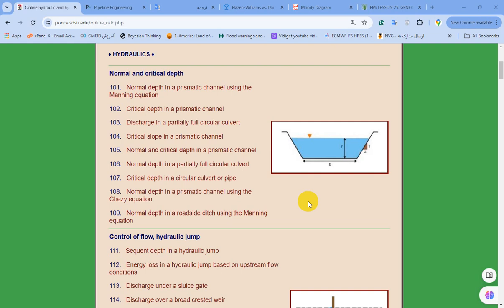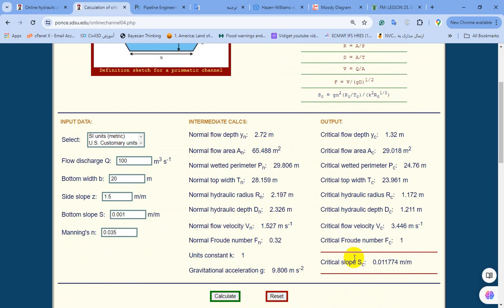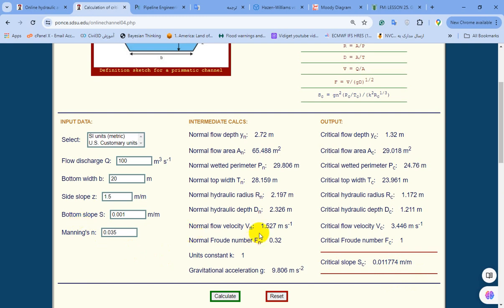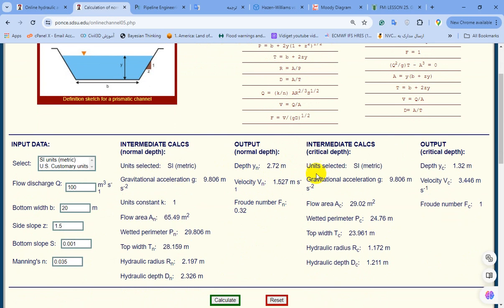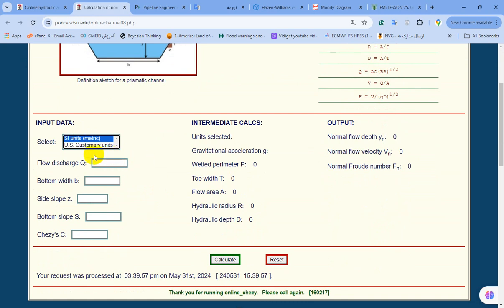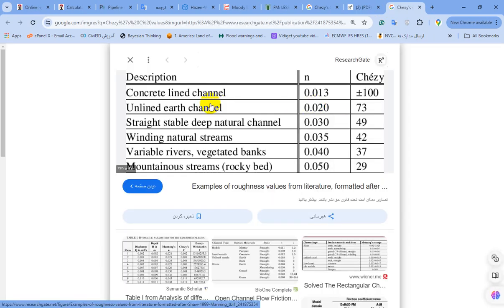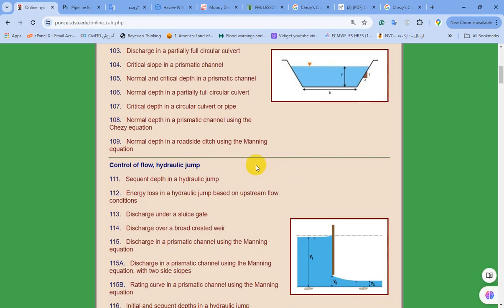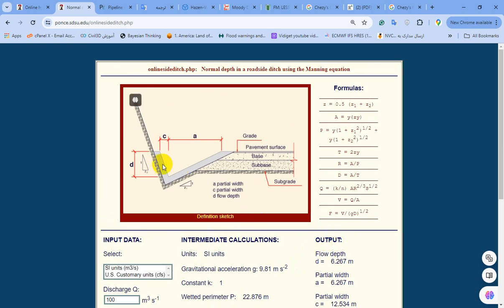Estimation of Flow Hydraulic Parameters for different channel types | Using Online Tools- Part2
In this video, we dive deep into the world of "Normal Depth Estimation for Different Channel Types" with a keen focus on using online tools to streamline the process. Whether you're dealing with rectangular, trapezoidal, triangular, or circular channels, we’ve got you covered. This guide simplifies the complex calculations needed for normal depth estimation, ensuring you get accurate results every time.

What You’ll Learn:

Introduction to Normal Depth Estimation and Other Hydraulic Parameters: Understand the basics and importance in hydraulic engineering.

Different Channel Types: From rectangular to circular, learn the unique characteristics and challenges of each type.

Using Online Tools: Discover the best online tools available and how to effectively use them for your calculations.

Step-by-Step Calculations: Detailed walkthroughs for each channel type to ensure your methods are spot-on.

Practical Applications: Real-world examples where these calculations play a critical role.

Whether you're a student, engineer, or hydraulic enthusiast, this video is designed to enhance your knowledge and skills. By the end of this session, you’ll be able to confidently perform normal depth estimations using the most efficient tools and methods.

Accurate normal depth estimation is critical for designing efficient hydraulic structures and systems. Incorrect estimations can lead to inefficient designs, increased costs, or structural failures. This video equips you with theoretical knowledge and practical skills to make your hydraulic projects successful.